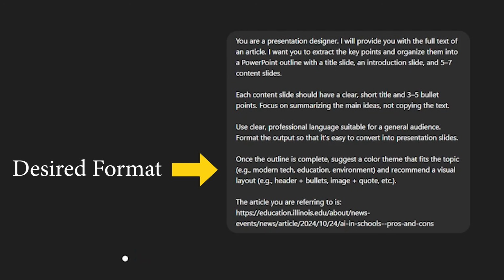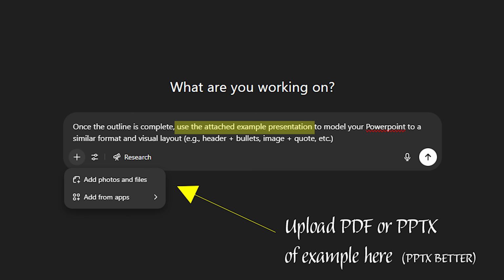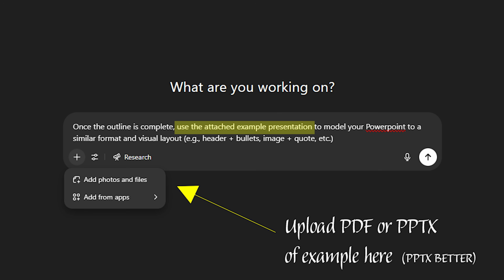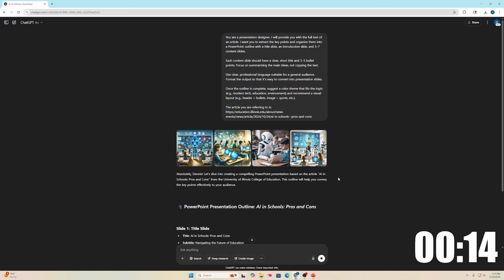How to create a Powerpoint with ChatGPT in 6 minutes [2025]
This is a short tutorial on how to create Powerpoint Presentations using ChatGPT in 6 minutes.  It's free to use, and you don't need to use any 3rd party tools or subscriptions.   In this video, I explain the prompting process on how to initiate the LLM in extracting key ideas from a document, then I explain steps in how to use the AI to generate speaker notes to help with public speaking, create a slide deck, and suggest formats, fonts, and styles.  It's super easy, and I hope you find this useful.

00:00 Intro
00:38 Prompting
02:38 Review and generate presentation